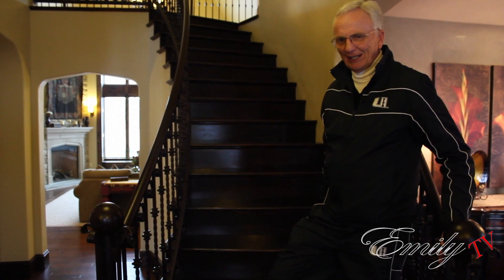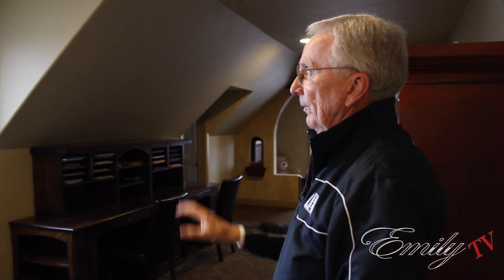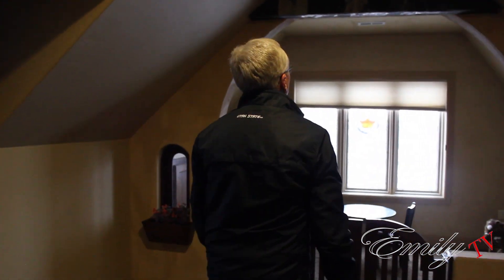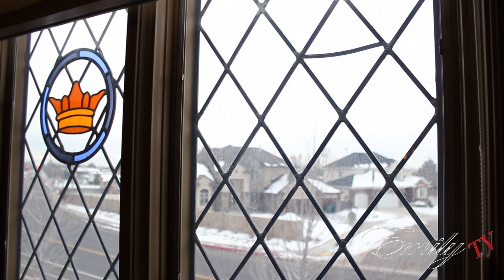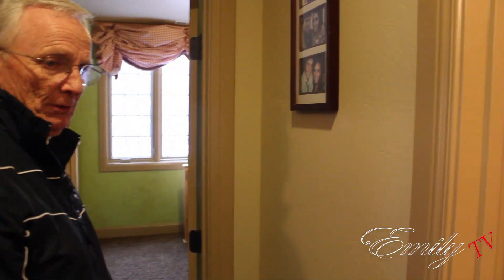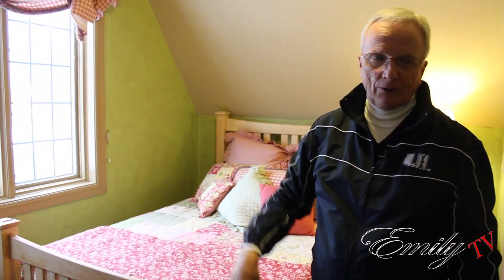Ed Walks Us Through Another Beautiful Historic Home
Emily Osguthorpe-Moore presents Ed Peterson, owner of Historic Homes as he walks us through another one of his beautiful custom homes.